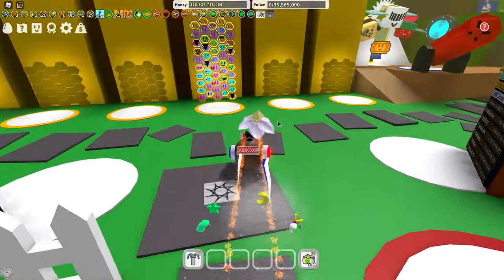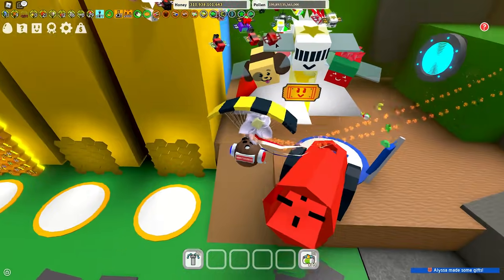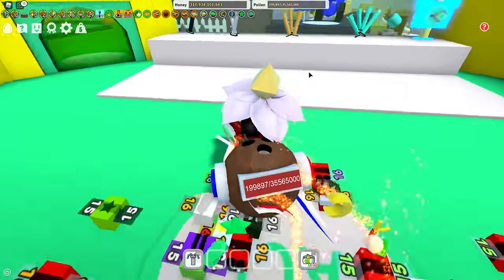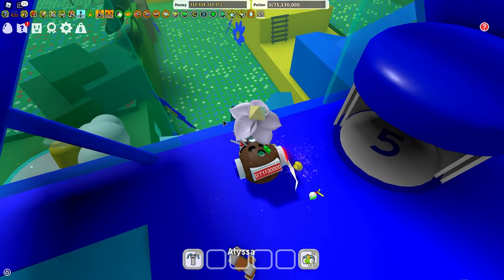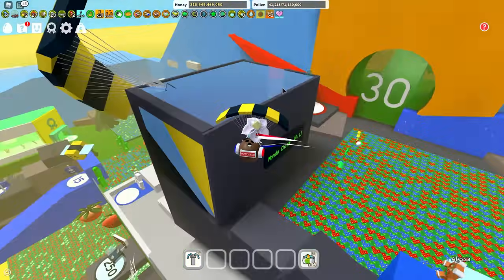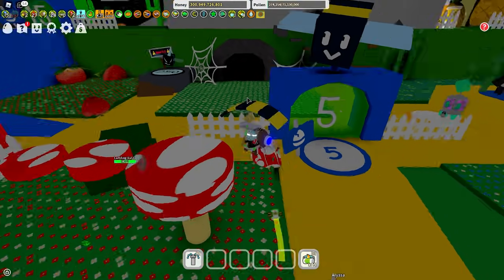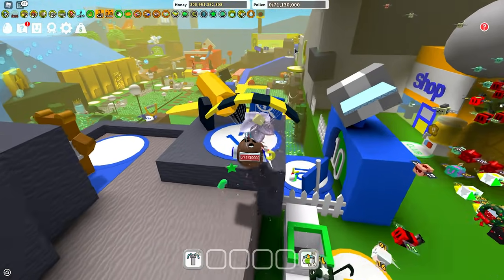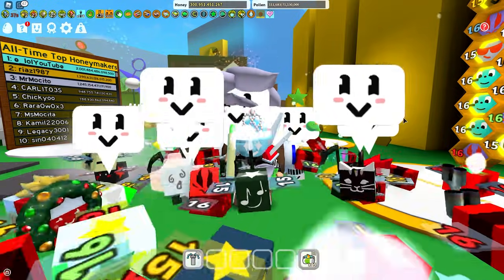All Hidden Item Locations *DIAMOND EGG* | Roblox Bee Swarm Simulator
In this video I reveal all the hidden item locations including Star Jellies and a DIAMOND EGG, and also a Gold Egg. There are tons of royal jellies and a few Jelly Beans and such, so this is quite helpful so watch the full thing so you don't miss anything!!! :D